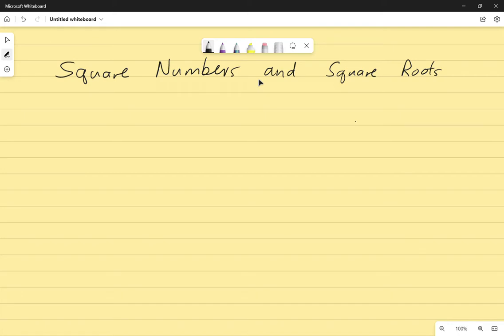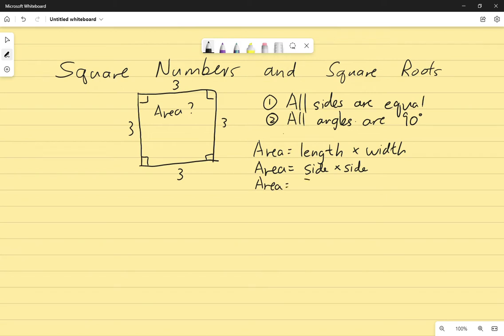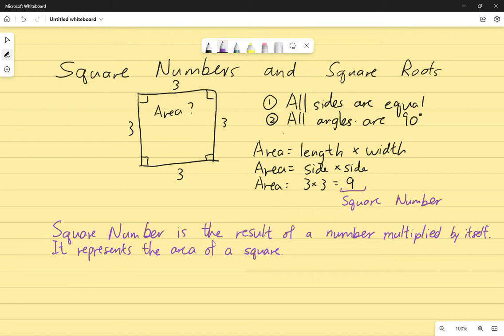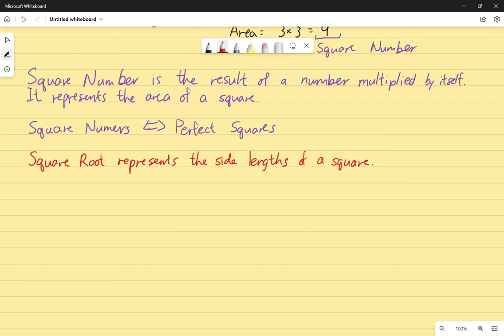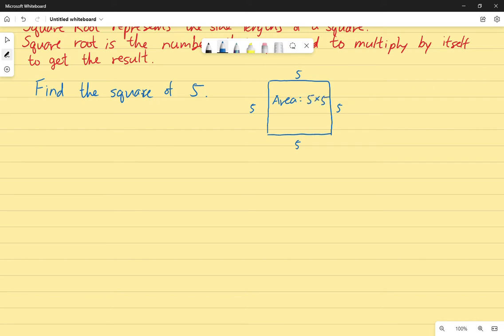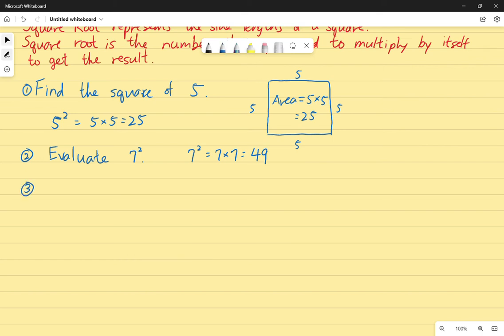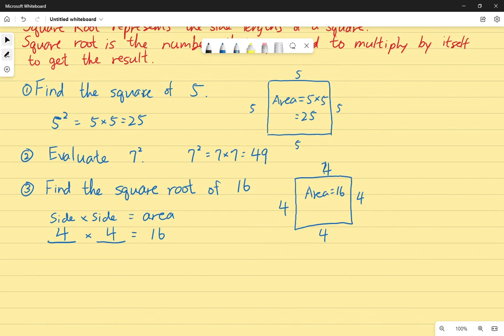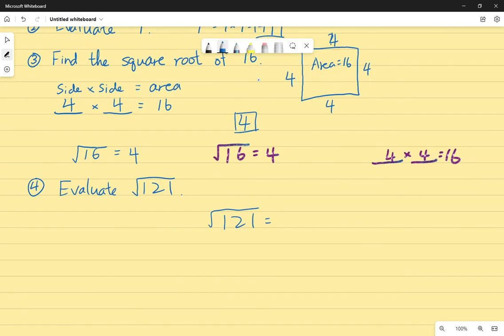Square Numbers and square roots